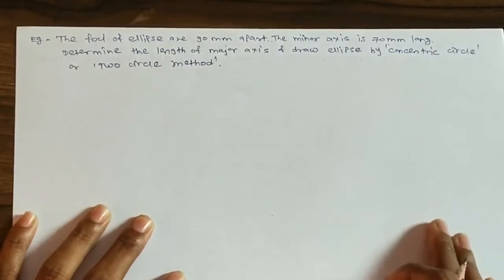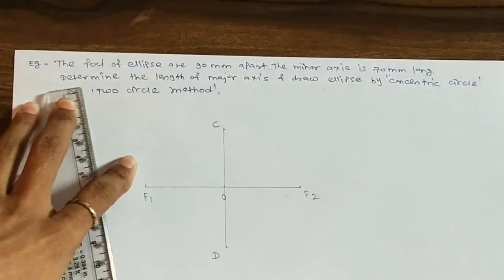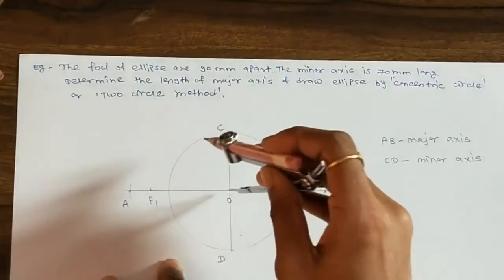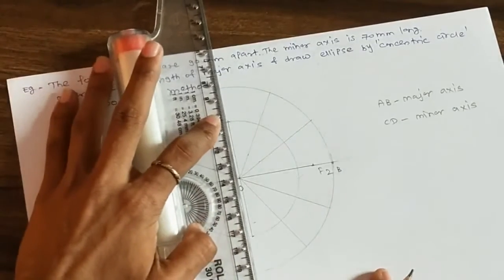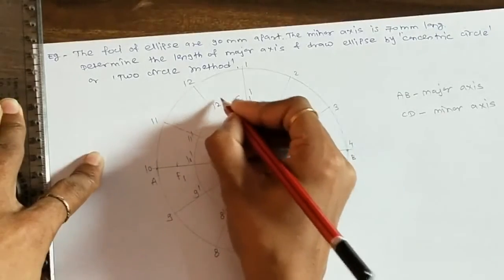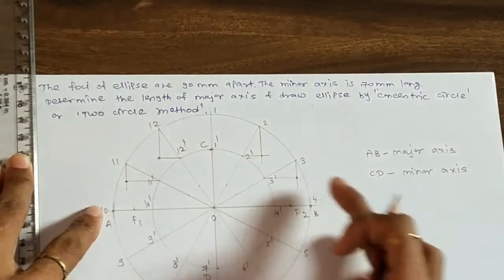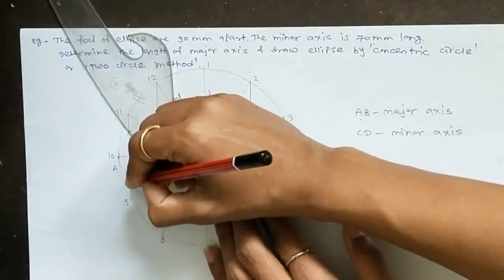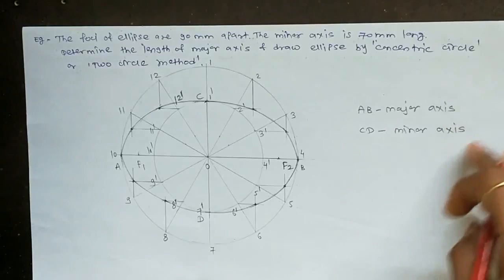EGG CH 2 PART 2